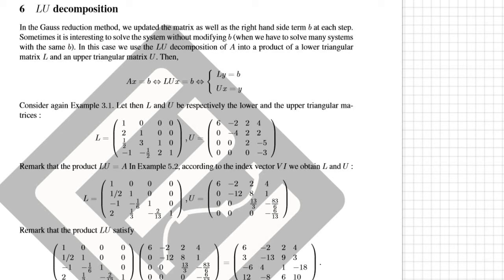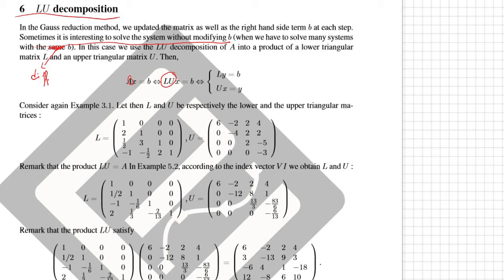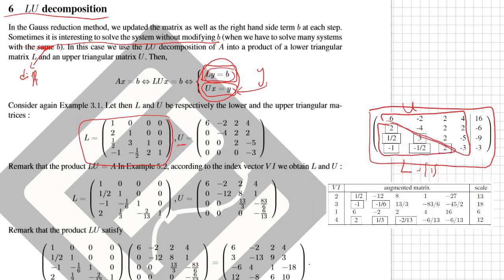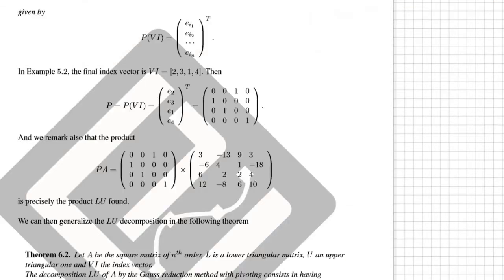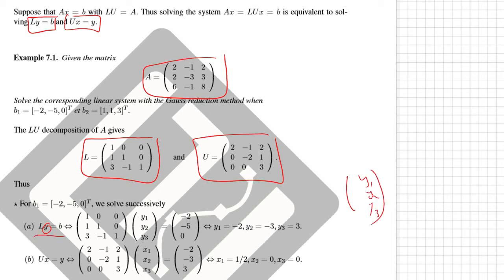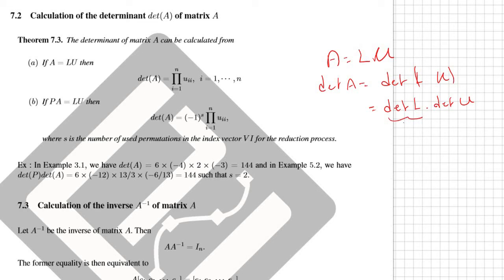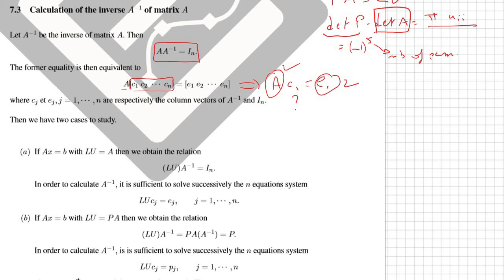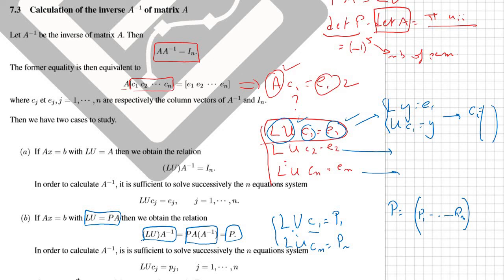12 M3316 Chapter 3 Direct methods for solving linear systems Part 3/3